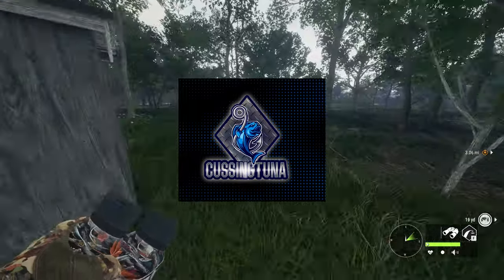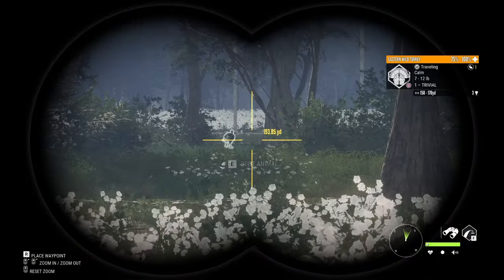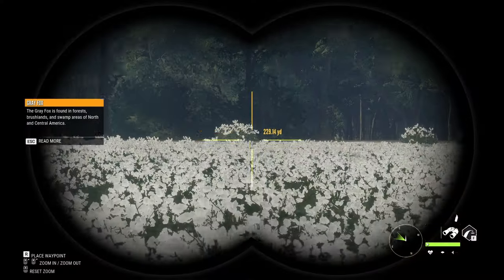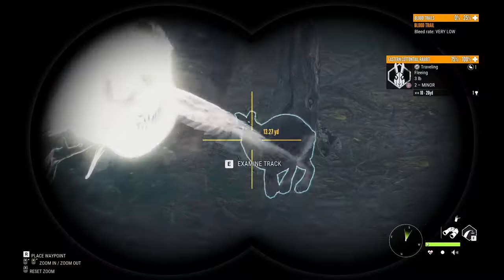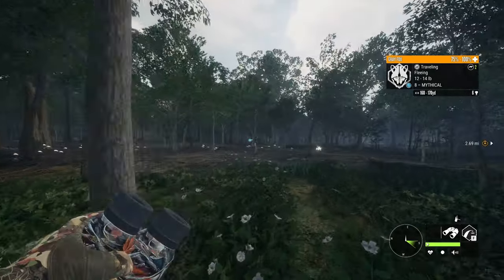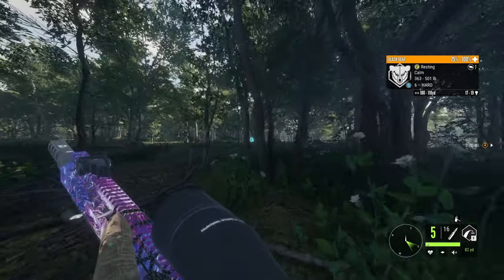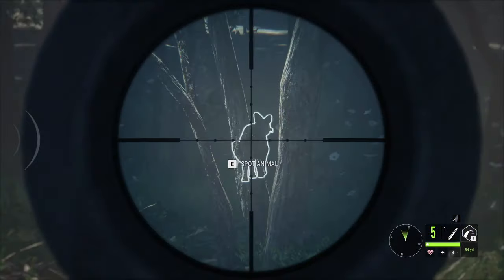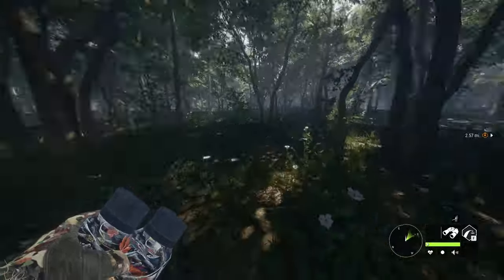HUNTING My Most Favorite Map In Call Of The Wild!